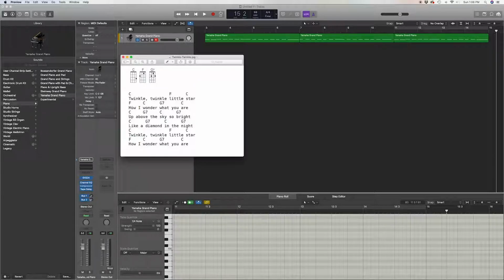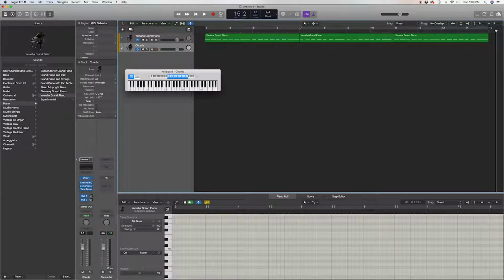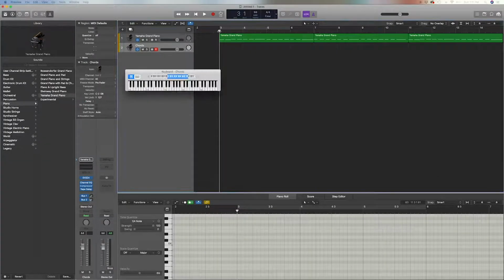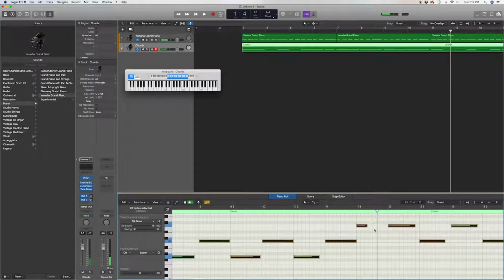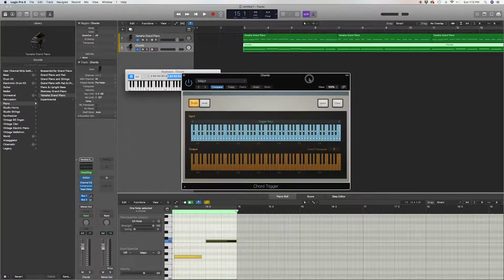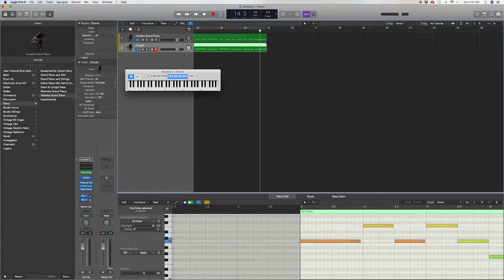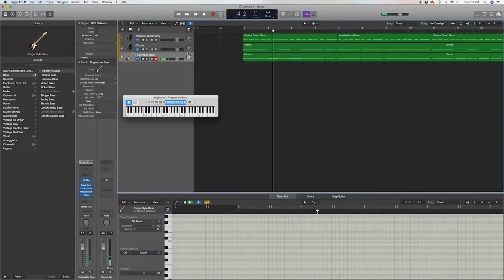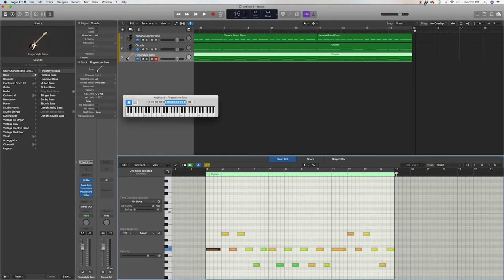Week Two: Adding Chords to our song